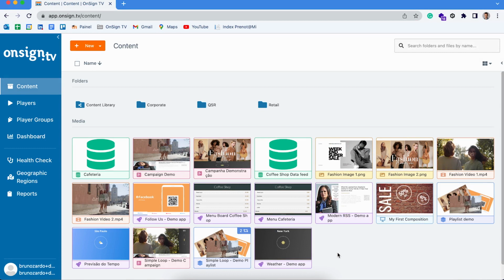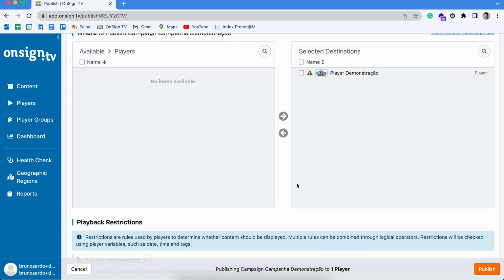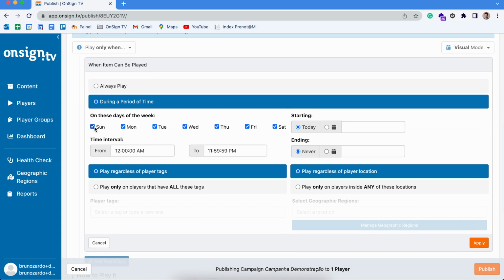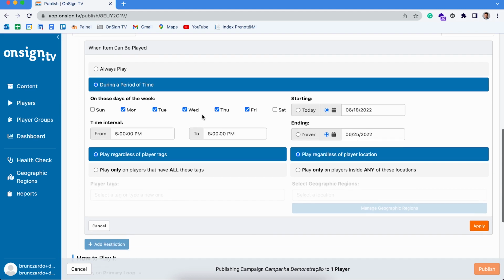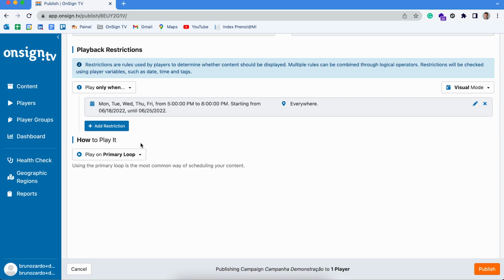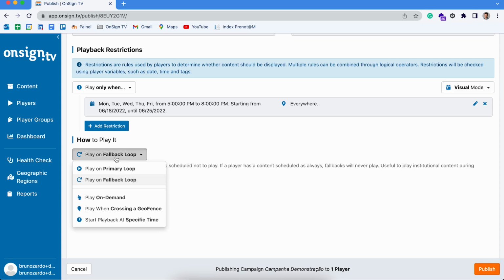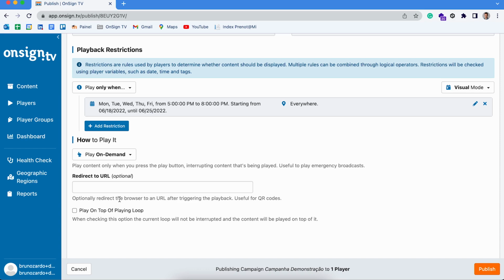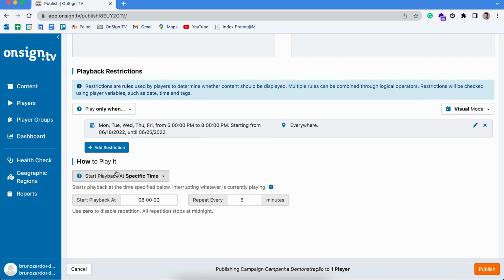7 - Content Publishing and Playback Rules - OnSign Academy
In this Academy video, you'll learn everything you need to know about the publishing content to your players.